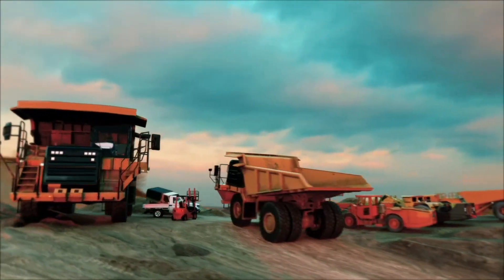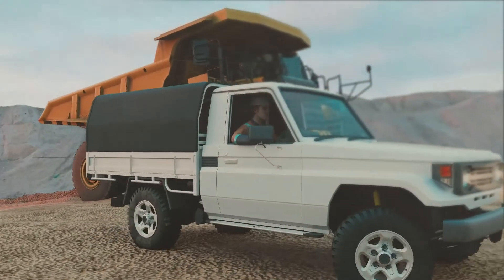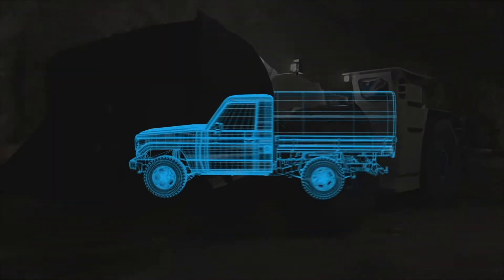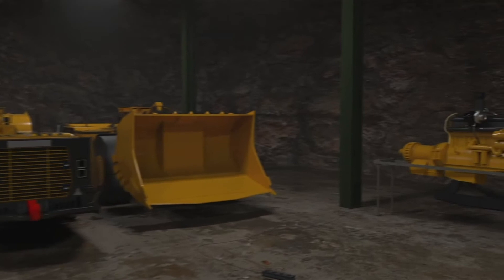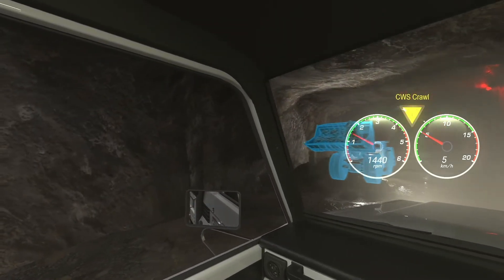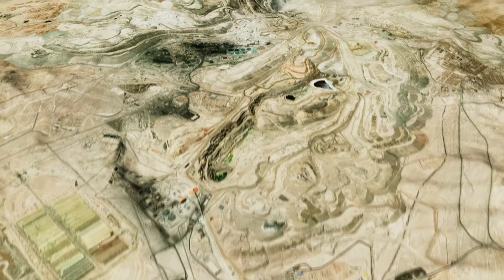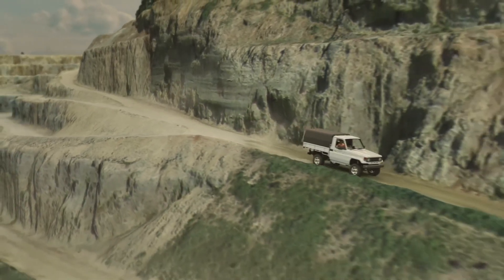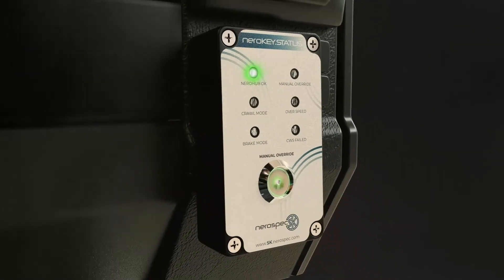Nerospec SK Level 9 Vehicle Intervention Control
Nerospec SK is committed to improving mining safety and productivity.
The HUB range of Proximity Detection Interfaces (PDI) and Vehicle Intervention Controllers (VIC) successfully marries improved safety and productivity through the smart monitoring and control of trackless mining machines.
No matter the OEM, Type, or Age, we will connect any machine.